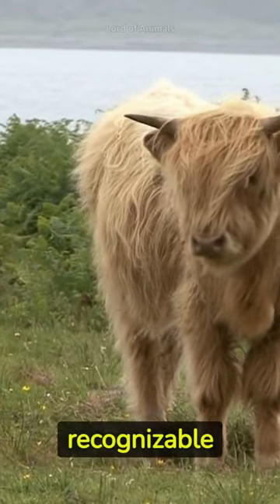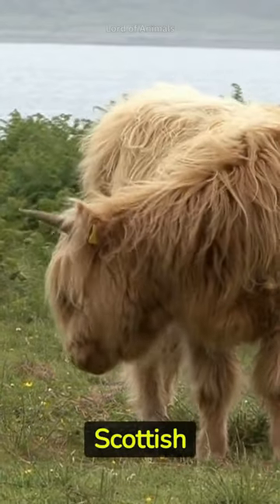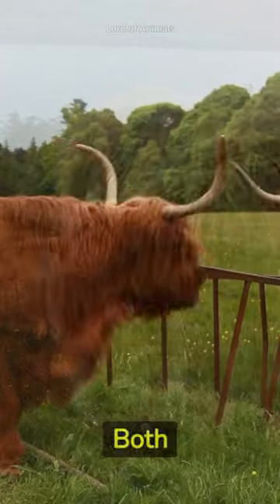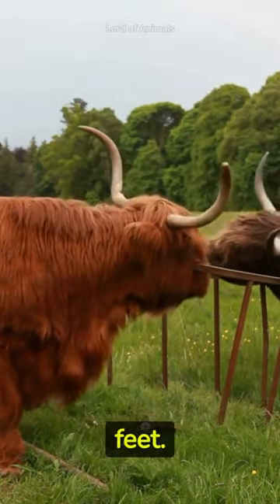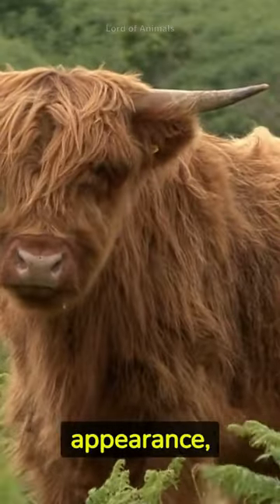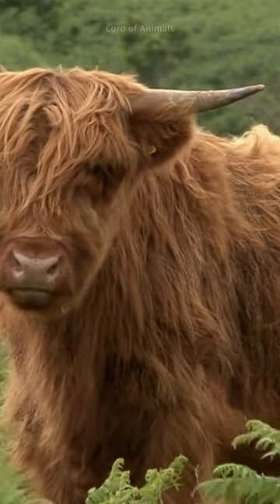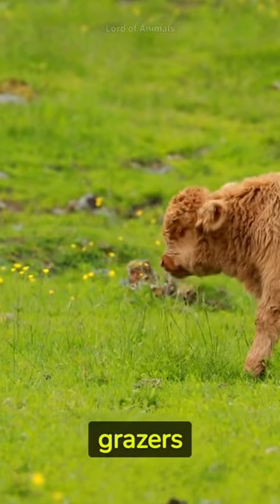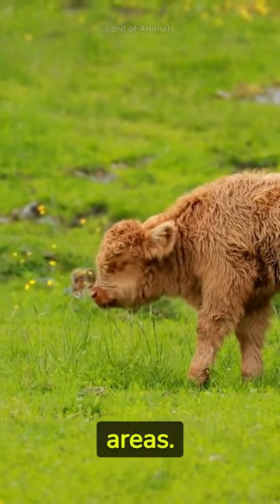Highland Cows | Stylish Cattle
Welcome to the enchanting world of Highland Cows, where shaggy coats, majestic horns, and a deep connection to Scotland's rugged landscapes create a truly iconic breed of cattle.

Did you know that Highland Cows are more than just a pretty face? These gentle giants have a rich history, spanning centuries, and they bring a touch of the wild Scottish Highlands wherever they roam.

In this video, we'll dive deep into the fascinating world of Highland Cows, uncovering their ancient origins, unique appearance, and their surprising contributions to the environment. From their distinctive long hair that keeps them cozy in harsh winters to those impressive horns that turn heads wherever they go, these cows are a living testament to nature's resilience.

But there's more to them than meets the eye! We'll explore their gentle disposition, longevity, and role in preserving biodiversity through their selective grazing habits. You'll discover why Highland Cows are not just a pretty face but also an essential part of sustainable farming practices.

Join us on a journey through Scotland's iconic landscapes and learn why these cows are more than just livestock; they symbolize Scotland's enduring spirit and a beacon of hope for conservation efforts worldwide.